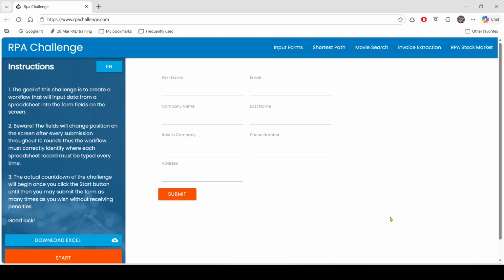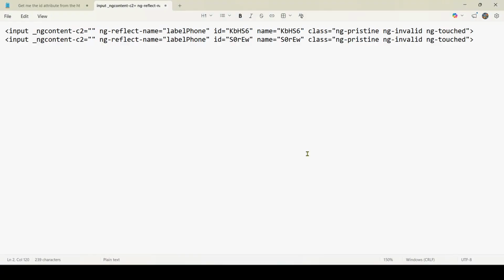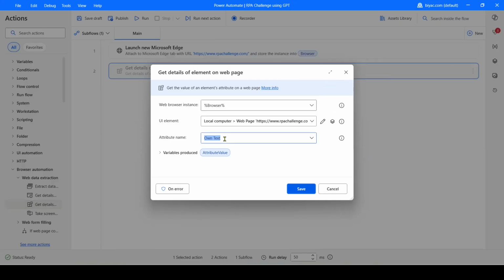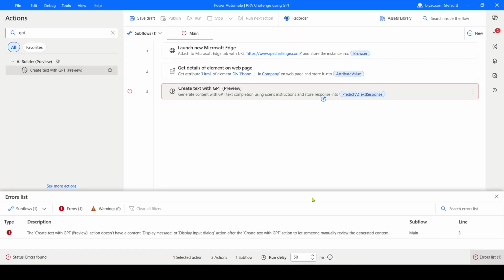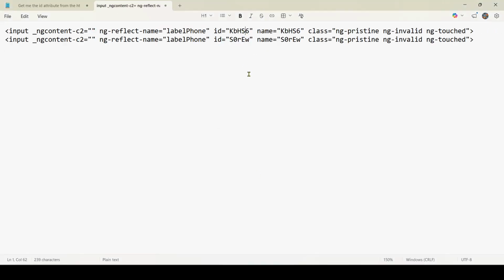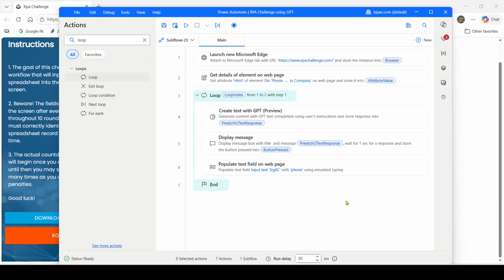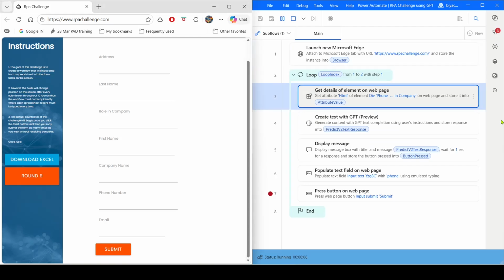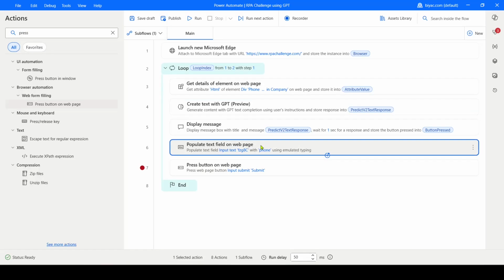How GPT Solves Dynamic UI Element Identification in Power Automate Desktop?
What:
UI element attributes keep changing on every screen/page refresh.

So what:
Developers will not know which unique attributes to choose for the Selector.

Now what:
Use GPT inside Power Automate Desktop to identify correct attributes.